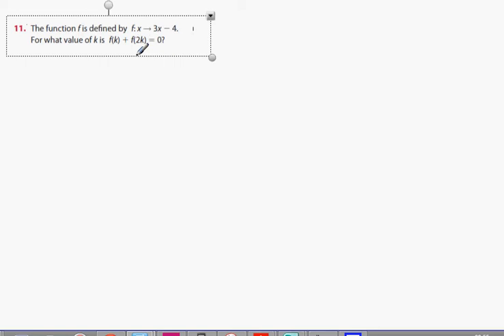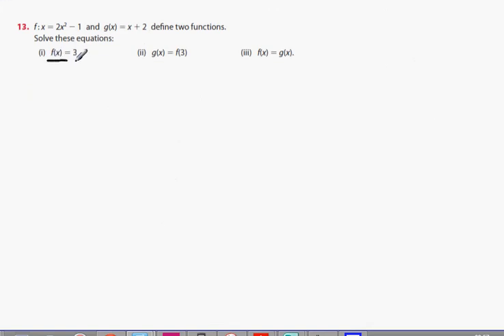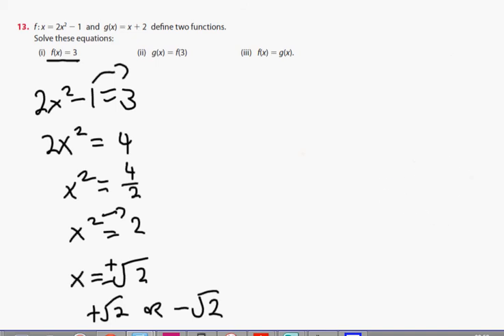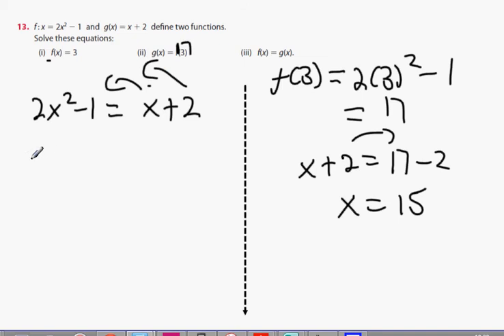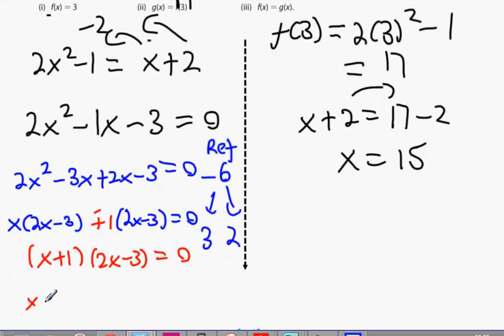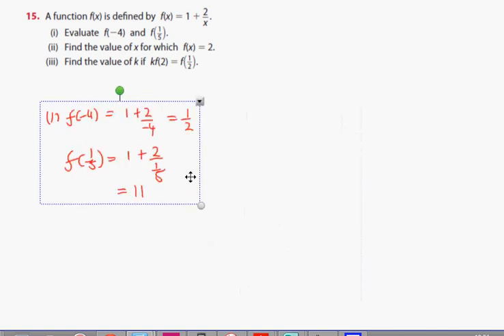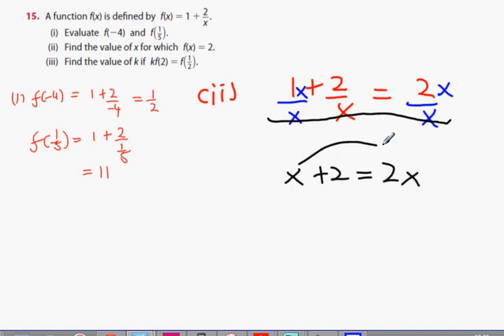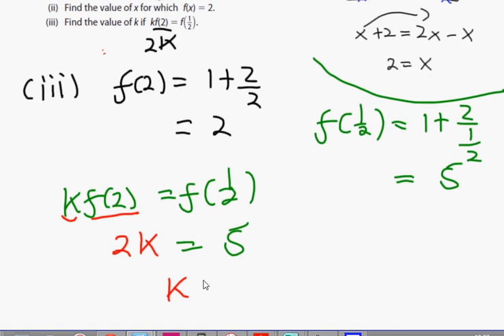3rd exercise 19 3 q11q13q15